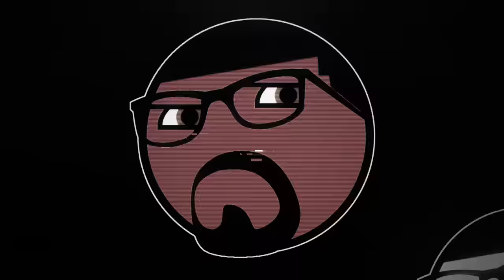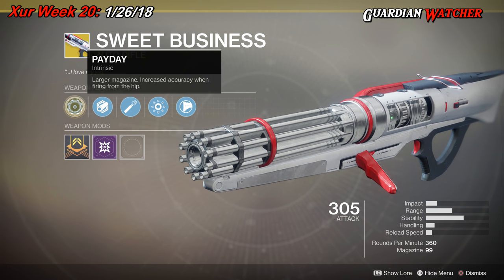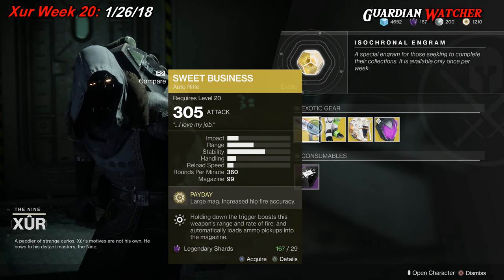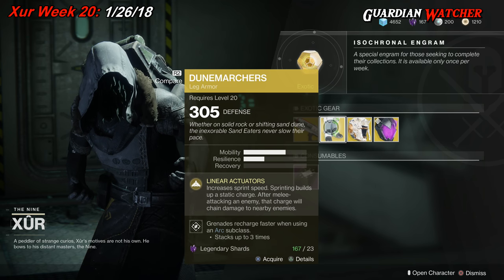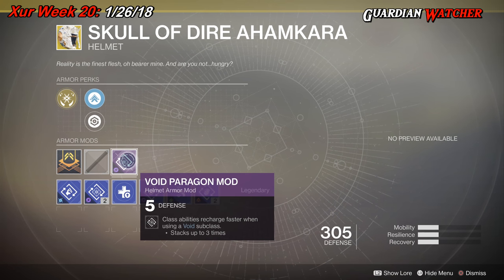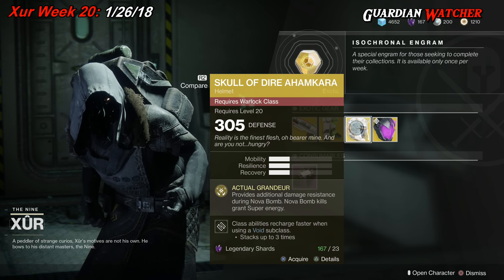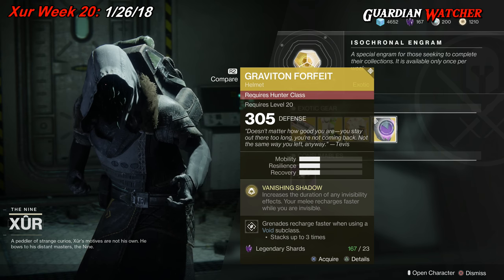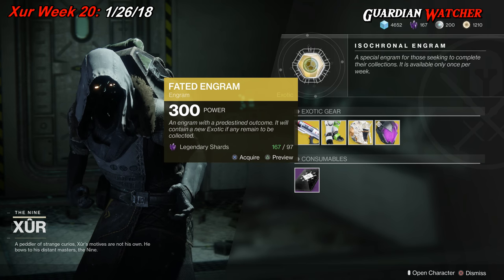Destiny 2 Xur - Week 20 EXOTIC LOOT! January 26th, 2018 [4K]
Let's look at the new Destiny 2 Xur location for this week, the exotic weapon & armor inventory, Three of Coins, Fated Engram & my recommendations on what you should get. 1-26-18

If You Like What You See, Make A Contribution!